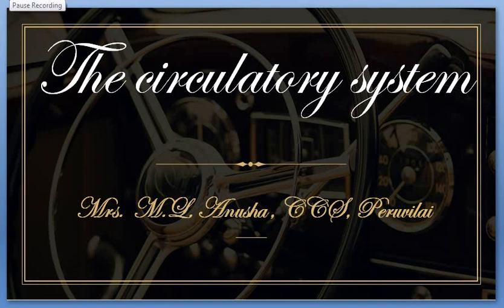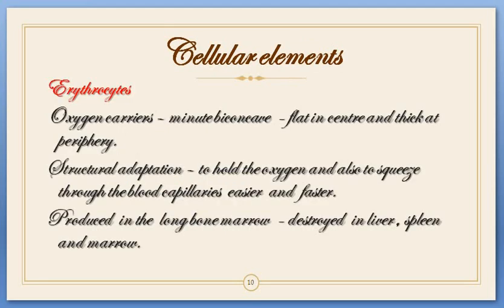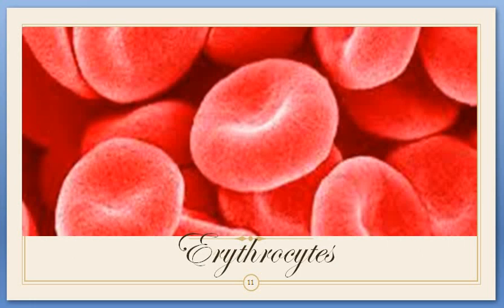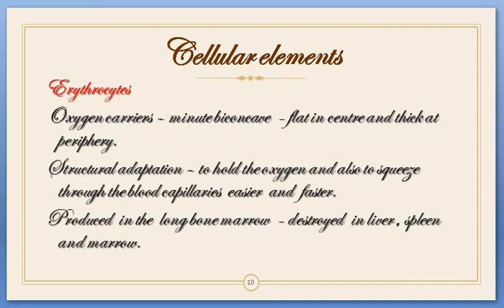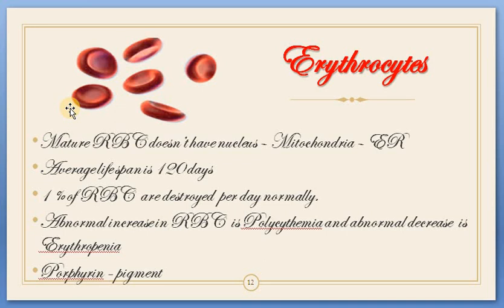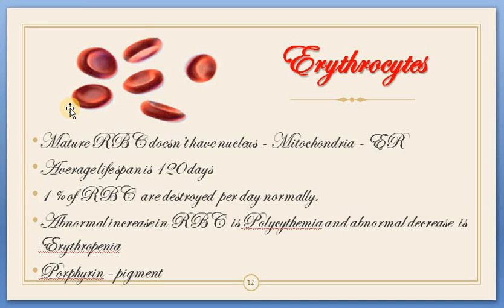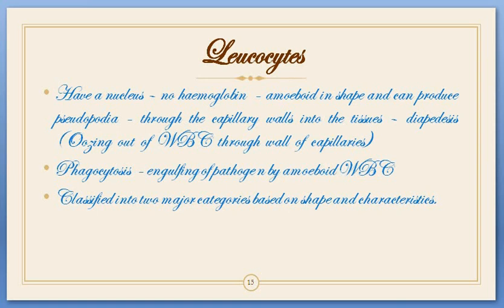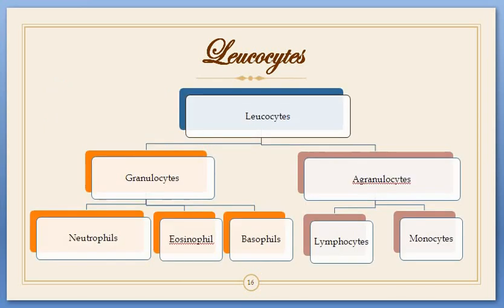The circulatory system Part II